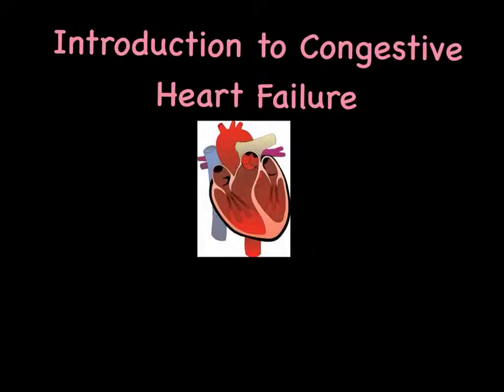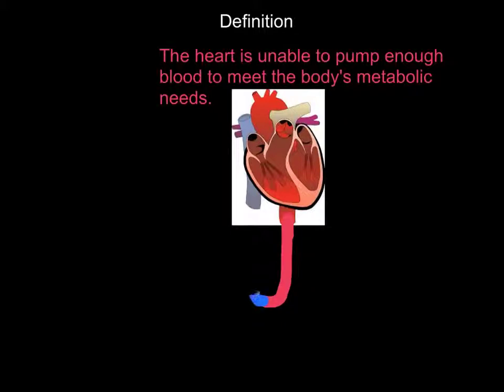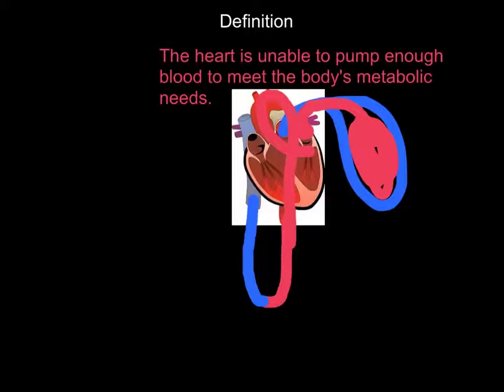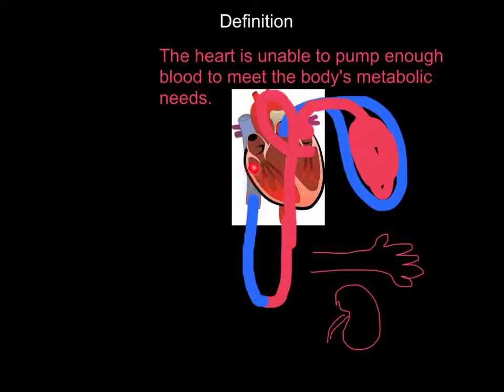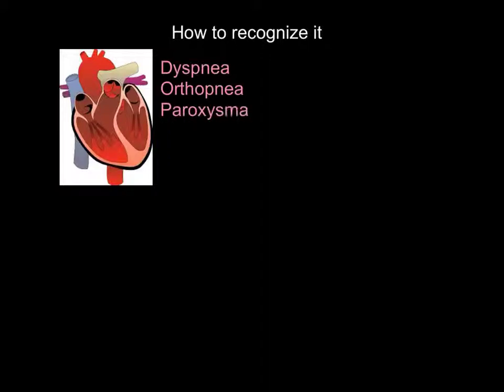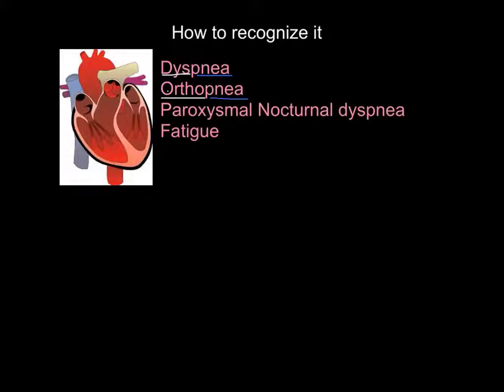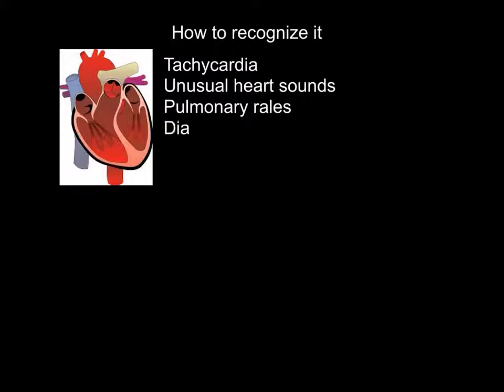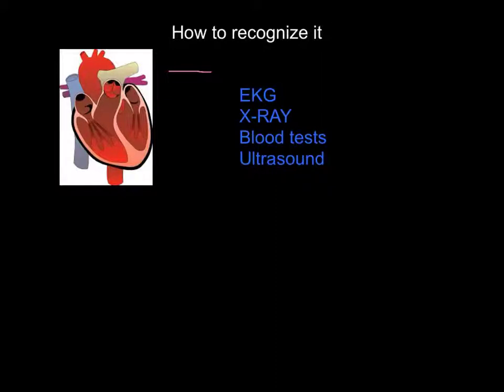Congestive heart failure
chf